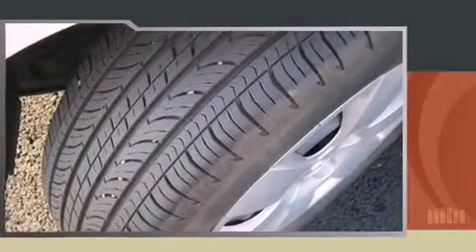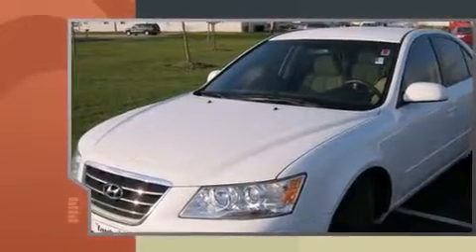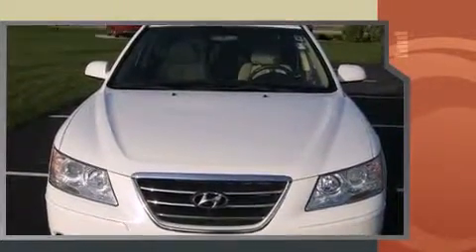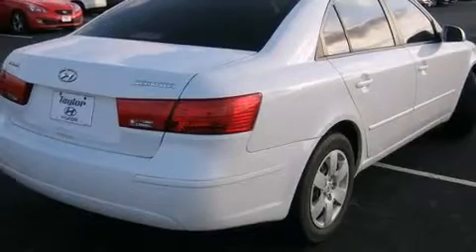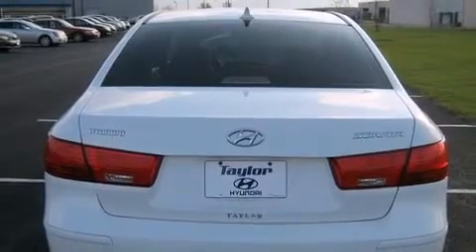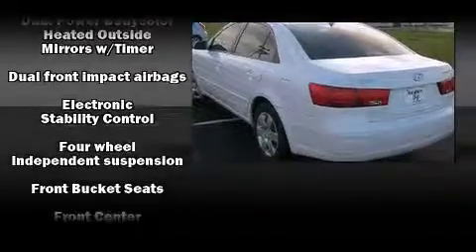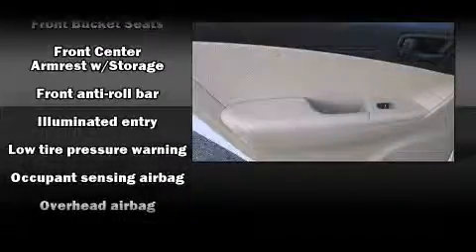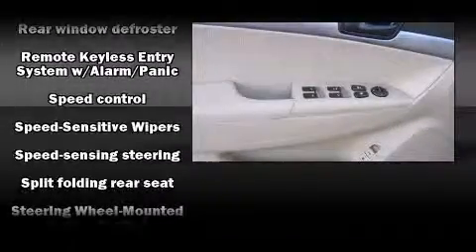2010 Hyundai Sonata GLS in Perrysburg, OH 43551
Taylor Hyundai
12681 Eckel Junction Rd
in Perrysburg, OH 43551

The 2010 Hyundai Sonata. This 4 door, 5 passenger sedan just recently passed the 40,000 mile mark! Smooth gearshifts are achieved thanks to the 2.4 liter 4 cylinder engine, and for added security, dynamic Stability Control supplements the drivetrain. Hyundai prioritized practicality, efficiency, and style by including: 1-touch window functionality, a tachometer, speed sensitive wipers, front bucket seats, power door mirrors, remote keyless entry, and cruise control. Premium sound drives 6 speakers, providing you and your passengers a sensational audio experience. Hyundai ensures the safety and security of its passengers with equipment such as: dual front impact airbags, head curtain airbags, traction control, brake assist, anti-whiplash front head restraints, a panic alarm, and 4 wheel disc brakes with ABS. This car was designed with safety in mind, allowing you to drive with even greater assurance. You will have a pleasant shopping experience that is fun, informative, and never high pressured. Stop by our dealership or give us a call for more information.